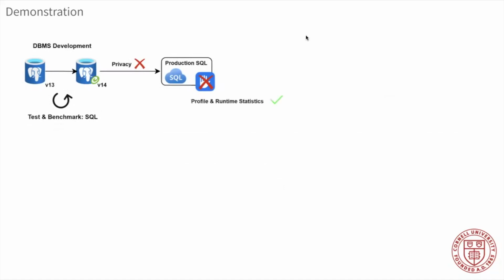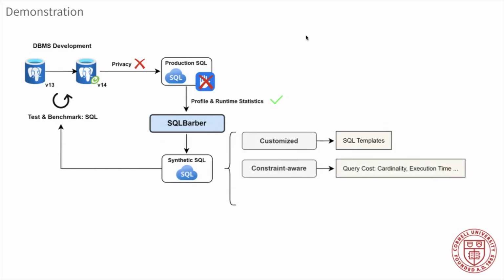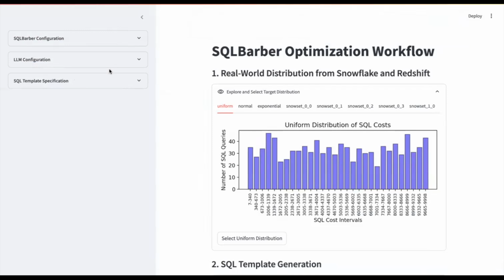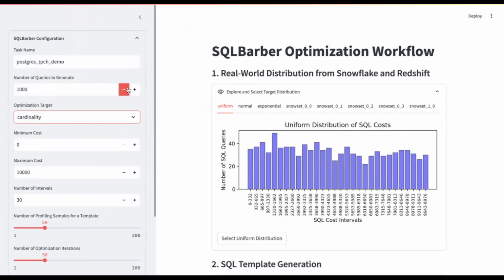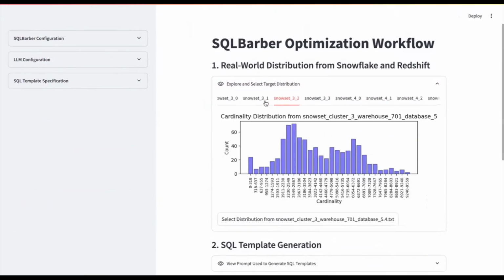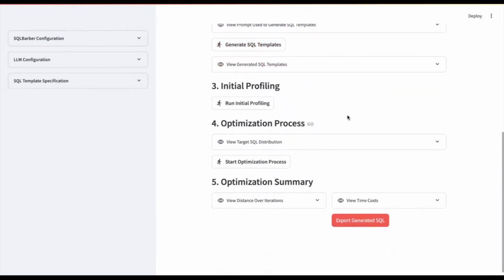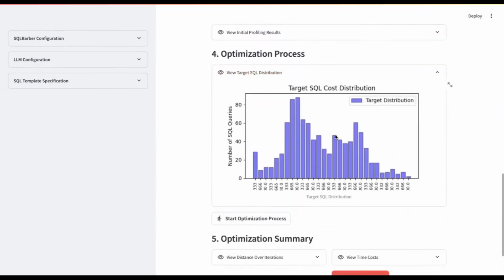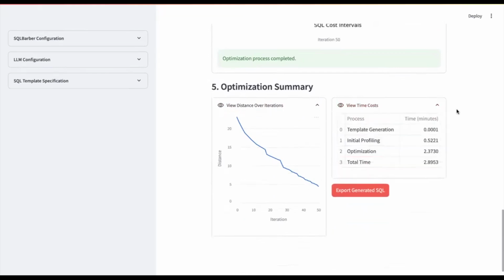SQLBarber Demo (SIGMOD'25)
SQLBarber is a novel system developed by Cornell Database Group, leveraging Large Language Models (LLMs) to generate customized, constraint-aware, and realistic SQL queries.

This system (a) eliminates the need for users to manually craft SQL templates in advance, while providing the flexibility to accept high-level natural language specifications to constrain the SQL templates, (b) scales efficiently to produce a large number of queries satisfying any user-defined cost distribution (e.g., cardinality, execution plan cost, or execution time), and (c) analyzes execution statistics obtained from Amazon Redshift  and Snowflake to derive both the specifications for SQL templates and the cost distribution of SQL queries, ensuring that these constraints reflect real-world workloads.

Our demonstration allows the audience to experience SQLBarber in action: (1) provide their customized specifications on SQL templates, (2) gain insights on the effect of SQL template and predicate values on SQL costs, and (3) explore real-world specifications of templates as well as cost distributions of queries, and constrain their SQL queries to a desired specification and distribution, with the flexibility to try out different LLM and SQL cost types.